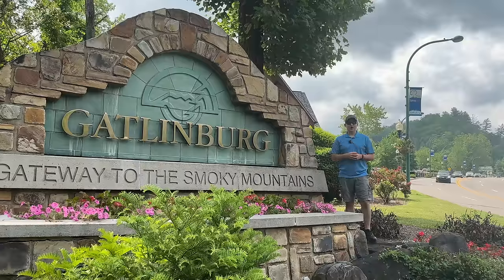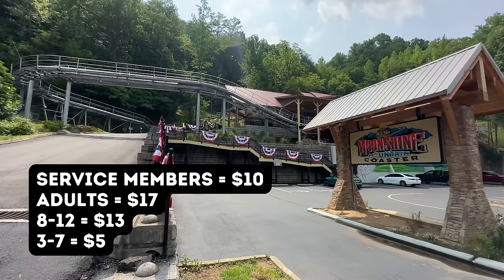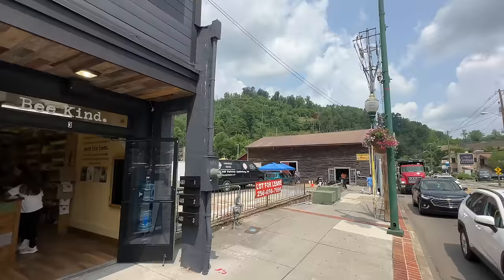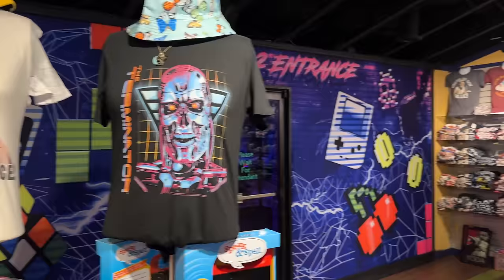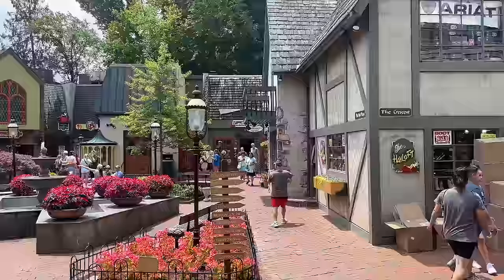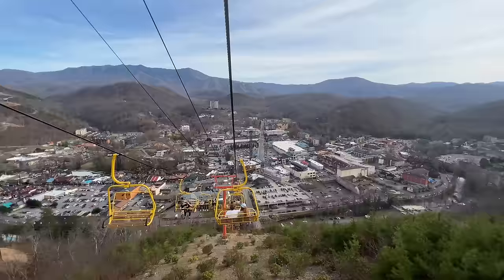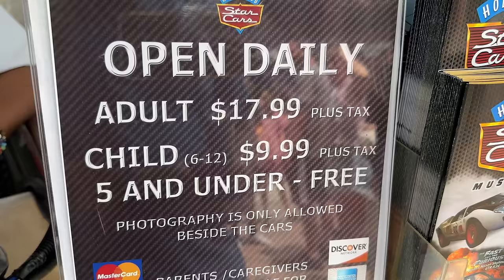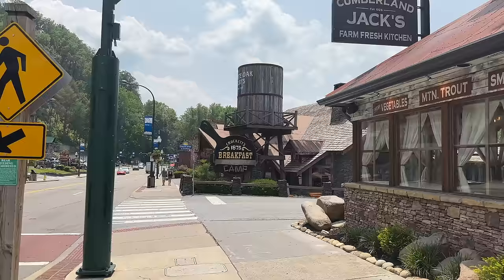35 Things To Do In Gatlinburg Tennessee This Summer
If you are looking for things to do in Gatlinburg Tennessee this summer we hope this video helps you out.  We focus on Gatlinburg attractions between the welcome signs on the main Gatlinburg strip.

⏱️⏱️VIDEO CHAPTERS⏱️⏱️
0:00 - Intro
1:13 - Herbert Holt Park, Flapjacks & The Appy
1:55 - Davey Crockett Mini-Golf
2:50 - Moonshine Mountain Coaster
3:27 - Parton's Deli & Underdog Pizza
3:56 - Hillbilly Golf
4:40 - Ripley's Mountain Coaster
5:36 - Gatlinburg Forge & Blade
6:02 - Speedwerkz Exotic Car Experience
6:32 - Ole Red Gatlinburg
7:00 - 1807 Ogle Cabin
7:45 - Gatlinburg's Fourth of July Midnight Parade
8:21 - Ripley's Super Fun Zone
8:55 - Anakeesta Gatlinburg (Astra Lumina)
9:57 - Aquarium Of The Smokies
10:30 - Roarking Fork Motor Trail & Mynatt Park
10:58 - Mountain Mall
11:11 - Activate Breakout Gatlinburg
11:28 - Gatlinburg's The Village
12:01 - Jason Aldean's & Sun Dinner
12:24 - Moonshine & Wine Tastings
12:51 - Gatlin's Fun Center Gatlinburg
13:26 - Chicken Guy Arcade
13:45 - Ole Smoky Candy Kitchen
13:54 - Gatlinburg's SkyLift Park (SkyBridge)
14:50 - The Escape Game Gatlinburg
15:08 - Ripley's Believe It Or Not! Museum
15:32 - Retro Arcade Gatlinburg
16:00 - Gatlinburg Space Needle
16:19 - Gatlinburg 4th of July Fireworks
16:30 - The Crazy Mason Milkshake Bar
16:56 - Ole Smoky Moonshine Live Music
17:26 - Hollywood Star Car Museum Gatlinburg
17:45 - Gatlinburg Photo Spot
18:01 - Craftsman's Fair
18:18 - Gatlinburg Hotels & Restaurants
18:34 - Old Time Photo
18:57 - Ober Mountain Gatlinburg
20:23 - More Restaurants & Stores
21:02 - Great Smoky Mountains National Park
21:54 - Final Thoughts

Looking for a fun-filled summer adventure? Look no further than Gatlinburg, Tennessee! With its lush forests, welcoming atmosphere, and numerous activities and attractions, Gatlinburg is the perfect destination for anyone looking to create unforgettable summer memories. In this video, we highlight the top activities and attractions to explore while in Gatlinburg this summer. From hiking and exploring the Great Smoky Mountains National Park to discovering unique shops and restaurants in downtown Gatlinburg, there's something for everyone to enjoy. We also share insider tips to make the most of your time in Gatlinburg.

So, if you're planning a trip to Gatlinburg this summer, be sure to watch this video for some great ideas and inspiration. Let the adventure begin!